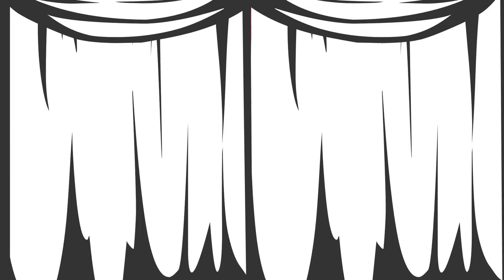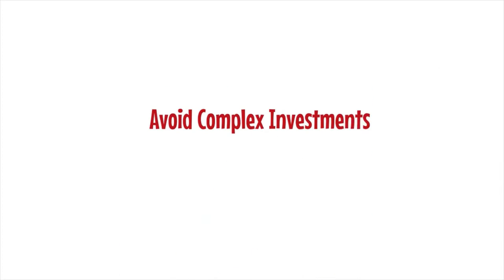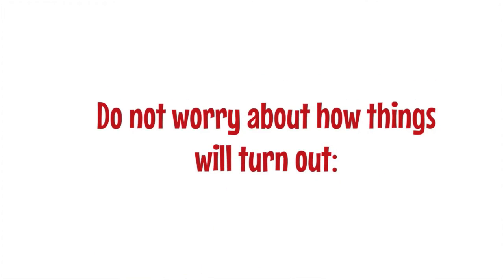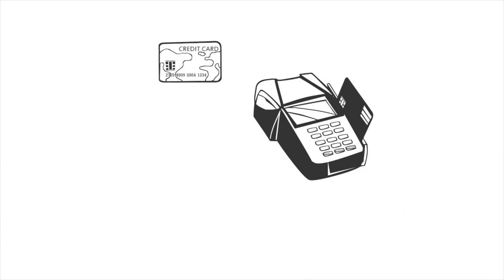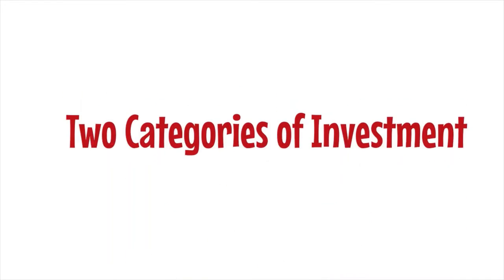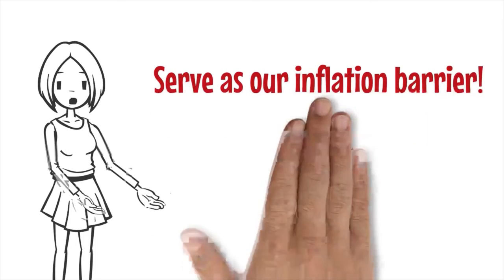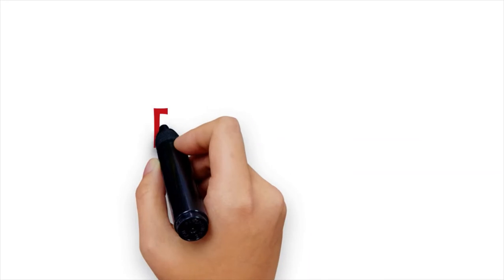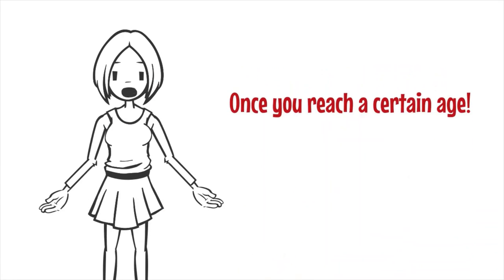The Simple Path to Wealth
J.L. Collins offers you a simple path to wealth. In this book he offers new ways to save enough to make F-you money. He also talks about stock, and bond investing. No matter what stage of your savings or investing strategy you are at. In this book you will be able to find helpful information. In this book he tries to show you how to live a more successful and meaningful life.